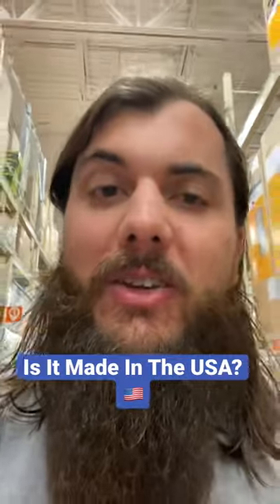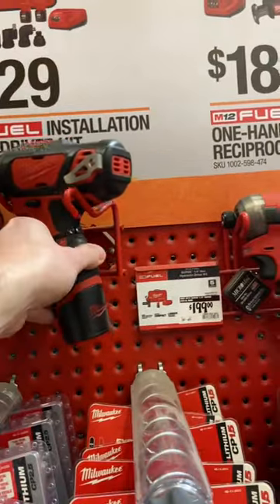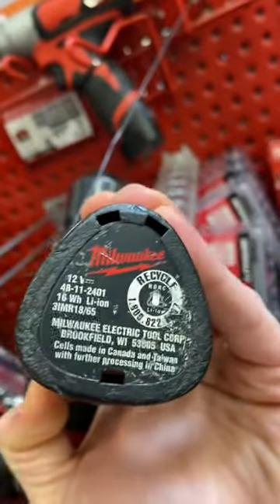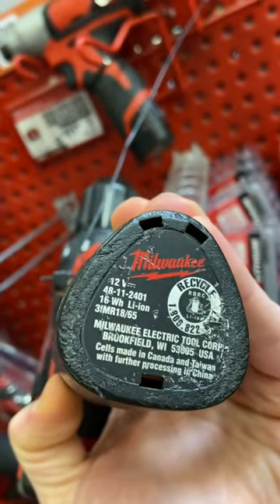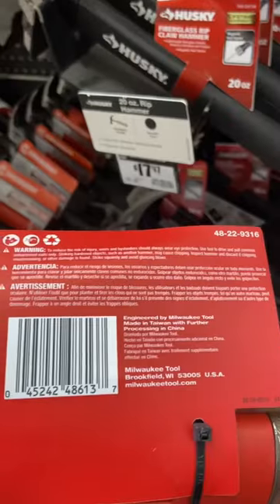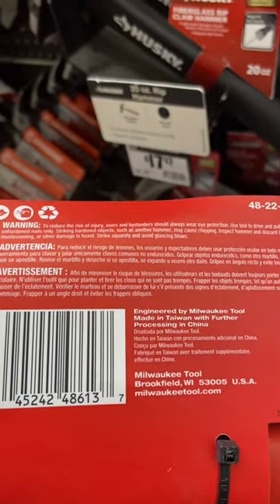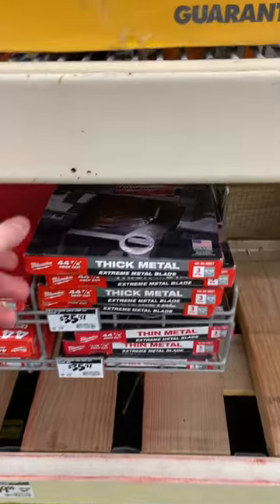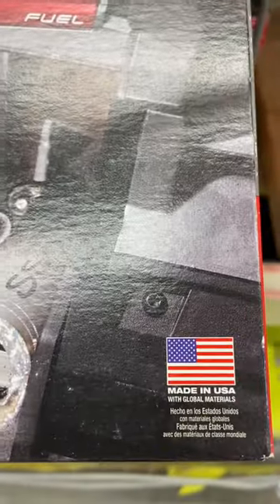Are Milwaukee Tools made in the USA?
Milwaukee Tools is a very well-known American tool brand. But are they made in the USA anymore?